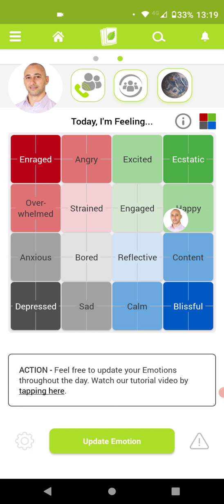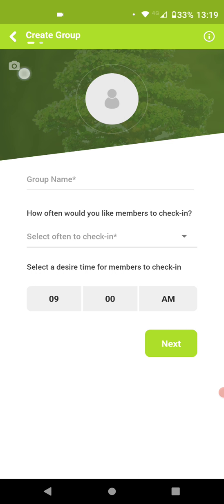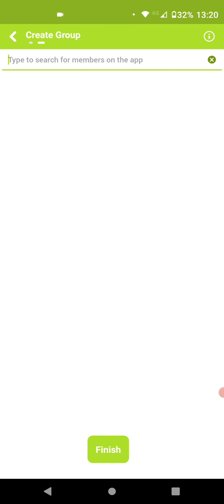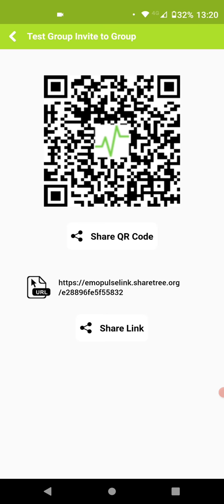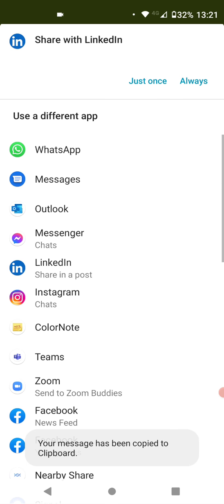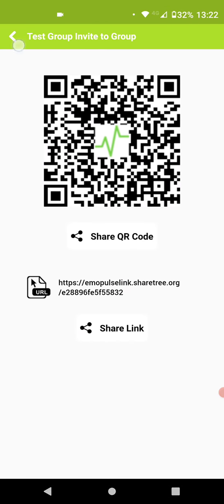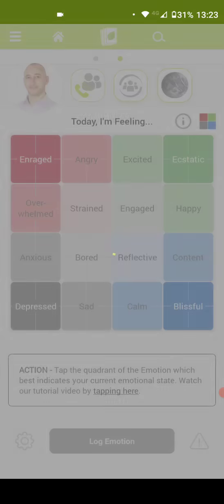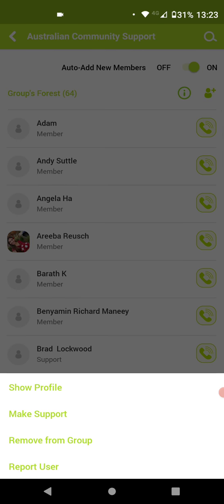How to create Emotional Pulse groups free for mental health, wellbeing & psychological safety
This video is a tutorial about how to create free mental health & wellbeing Emotional Pulse groups for psychological safety.
This free application allows you to create connections with teams, groups, people you coach and families to check-in regularly, at a frequency you set and provides emotional awareness, support and wellbeing solutions.

This complimentary application supports best practice mental health and support frameworks that foster Promotion, Prevention and Early Intervention (PPEI). Built by character coaches, organisational and development psychologists and business leaders for community benefit. Application is designed with confidentiality and privacy as the primary principle and fosters invited connections for people in distress to trusted and skilled support in times of need.

Groups can be easily connected to Employee Assistance Programs (EAP), counselling, psychologist, mental health first aiders, psychological safety first aiders, mental health first responders, coaches, mentors, relationship counsellors, suicide prevention support networks, wellbeing support networks, lifeline, emergency assistance and customisable to any other support networks desired.

This is useful app technology for teams, groups and families to be used to improve mental health, wellbeing, psychological safety and support.
The application includes analytics for individuals and groups, Artificial Intelligence (AI) that assists with insights for individual and group wellbeing and morale trends, plus links individuals and teams to self-help or professional help wellbeing plans and support.